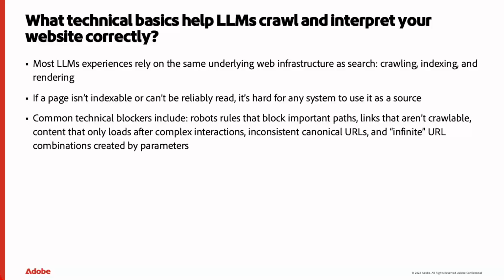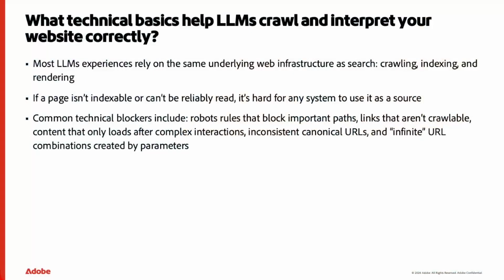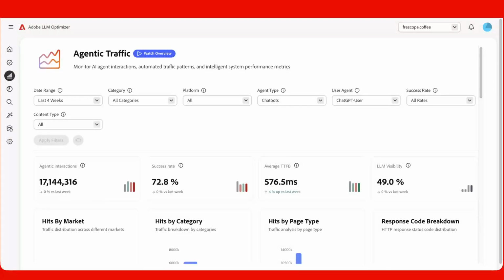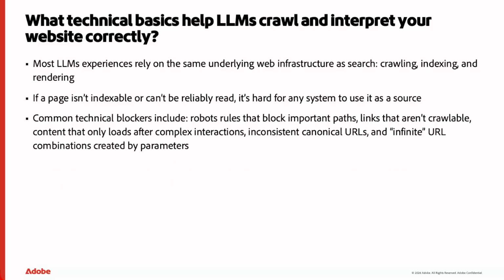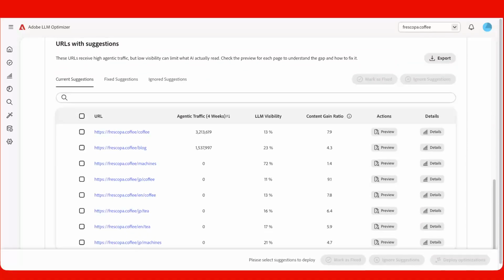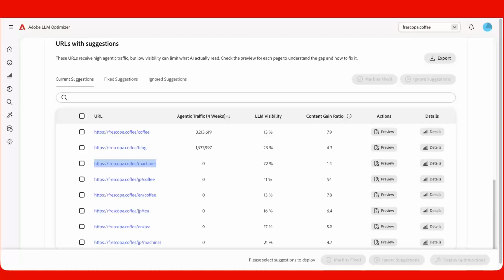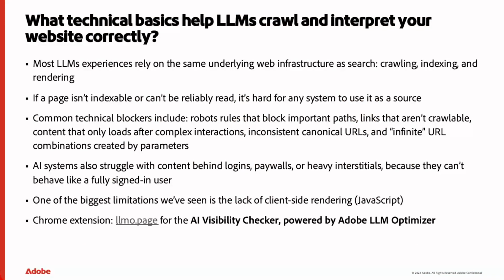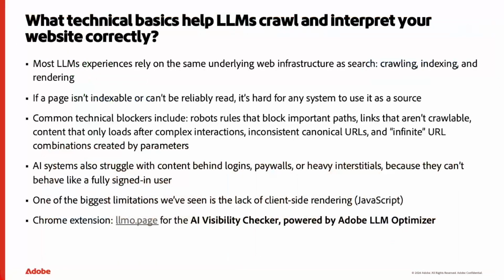What Technical Basics Help LLMs Crawl and Interpret your Website Correctly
Most LLMs experiences rely on the same underlying web infrastructure as search: crawling, indexing, and rendering

If a page isn’t indexable or can’t be reliably read, it’s hard for any system to use it as a source

Common technical blockers include: robots rules that block important paths, links that aren’t crawlable, content that only loads after complex interactions, inconsistent canonical URLs, and “infinite” URL combinations created by parameters

AI systems also struggle with content behind logins, paywalls, or heavy interstitials, because they can’t behave like a fully signed-in user

One of the biggest limitations we’ve seen is the lack of client-side rendering (JavaScript)

Chrome extension: llmo.page for the AI Visibility Checker, powered by Adobe LLM Optimizer